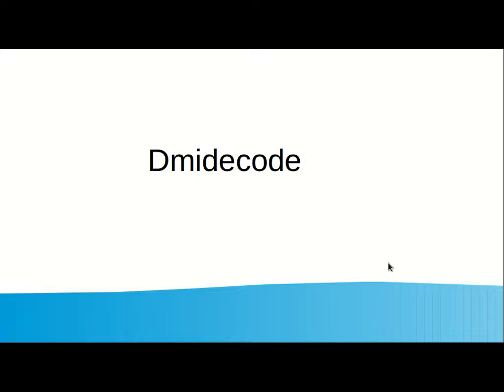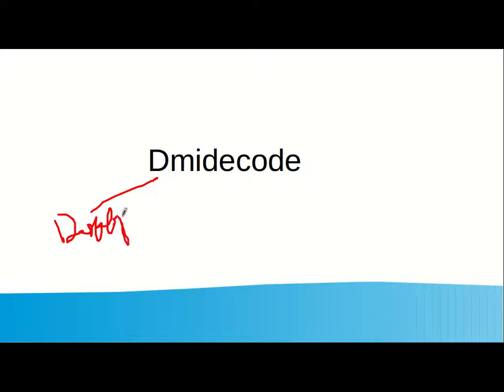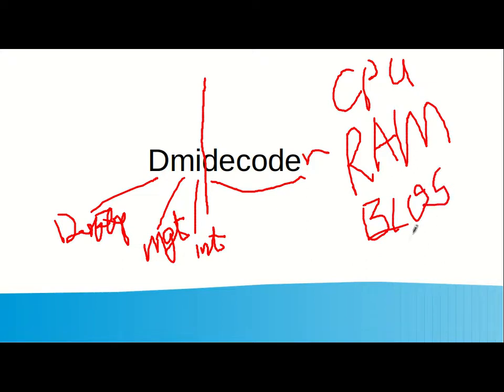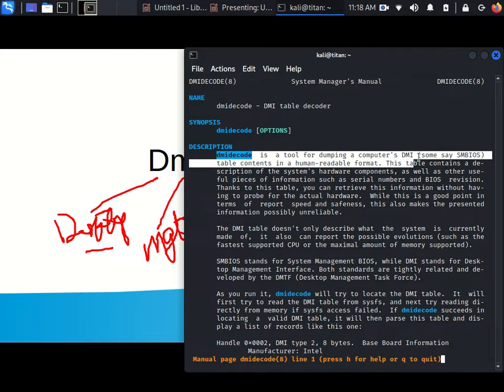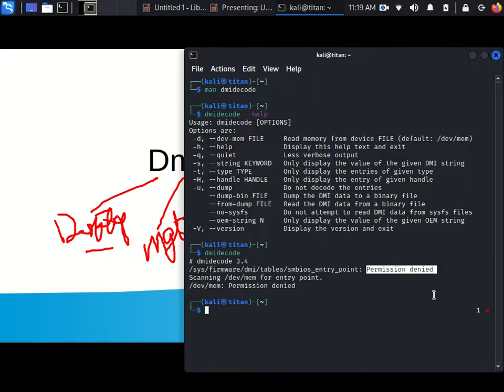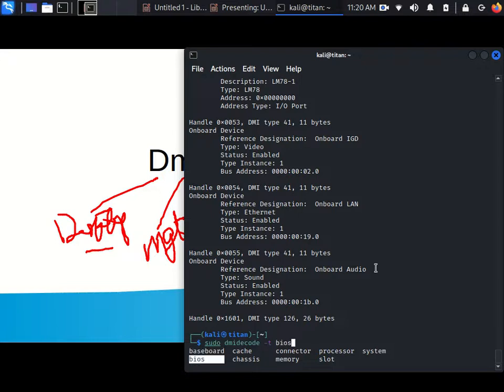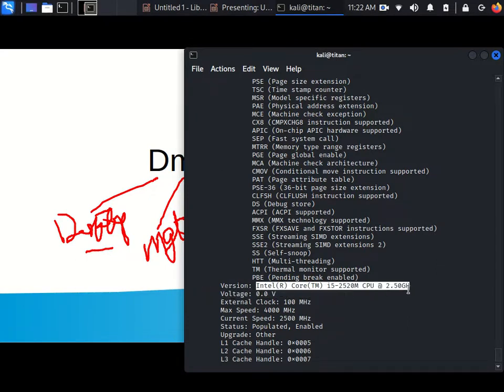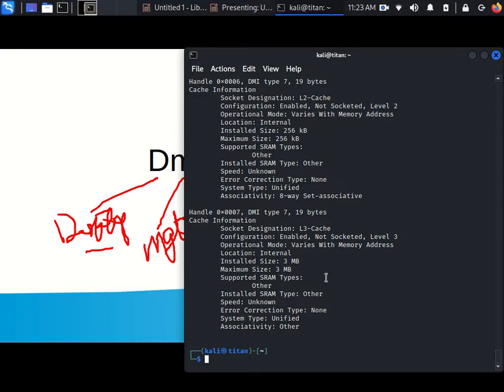Retrieve Systems hardware information using Dmidecode command in Linux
How to retrieve computer systems hardware information using the Linux Dmidecode command.
dmidecode is also referred to as, the Desktop Management Interface table decoder, It retrieves data from DMI table and produce it in human readable format. dmidecode command is used when the user wants to retrieve system’s hardware related information such as Processor, RAM(DIMMs), BIOS detail, Memory, Serial numbers etc. of a Linux system in a readable format. dmidecode command displays the system’s current hardware configuration and also the maximum supported CPU and memory.

Syntax:   dmidecode [OPTIONS]

example: sudo dmidecode -t processor

Valid type keywords are:

   bios
  system
  baseboard
  chassis
  processor
  memory
  cache
  connector
  slot